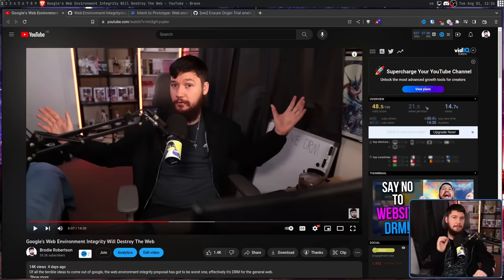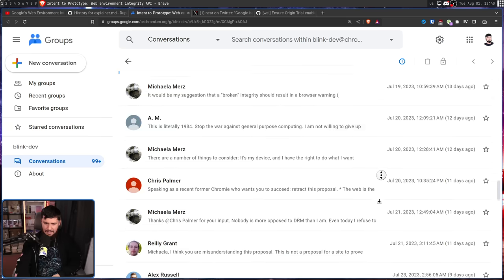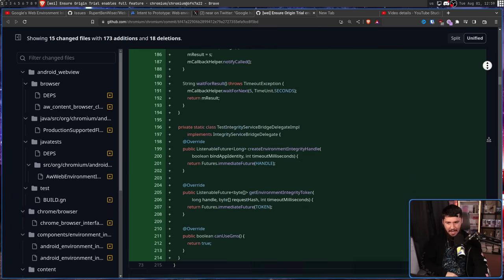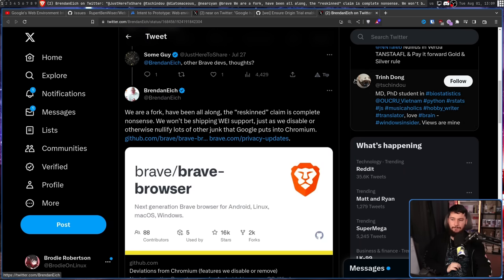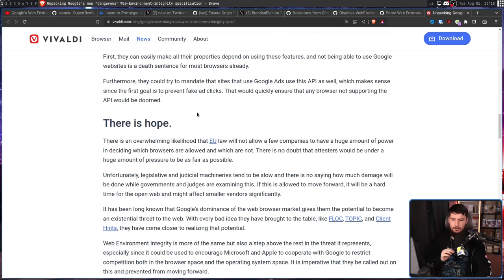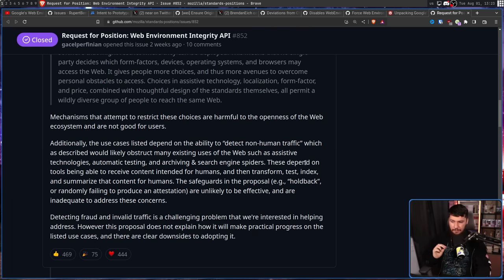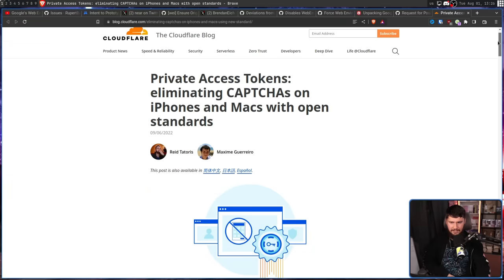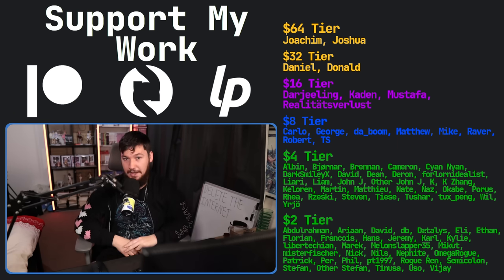Web Environment Integrity Is Being Tested In Chrome!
When we last talked about Web Environment Integrity I didn't think Google would already be in the stage of prototyping it but here we are, there is already some code in Chromium that forks like Brave are removing.

Credits
🎨 Channel Art:
Profile Picture: